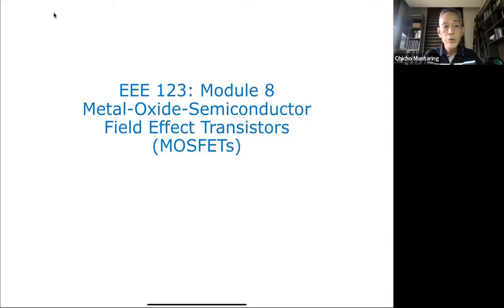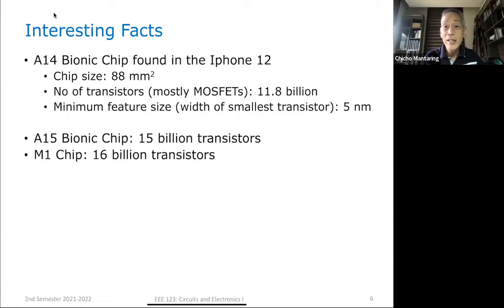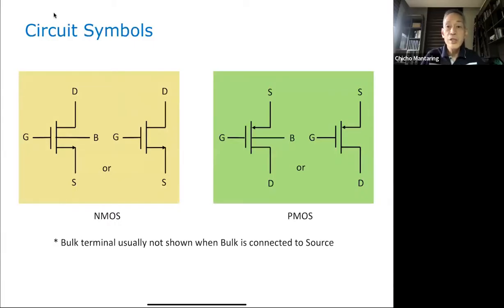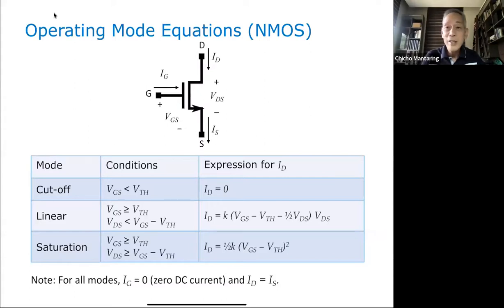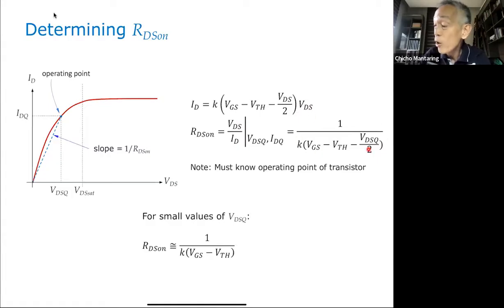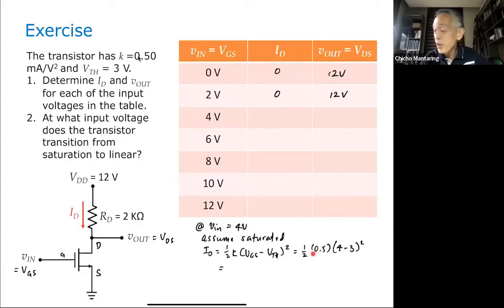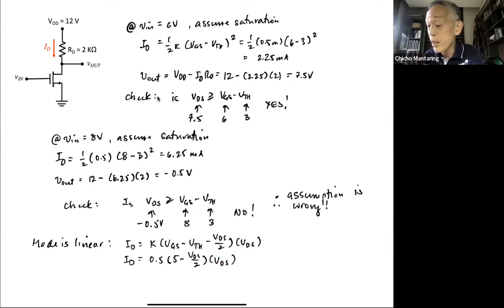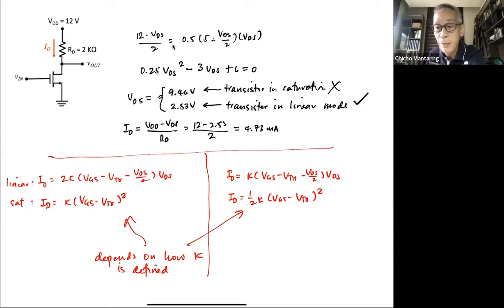Module 8 Part 1